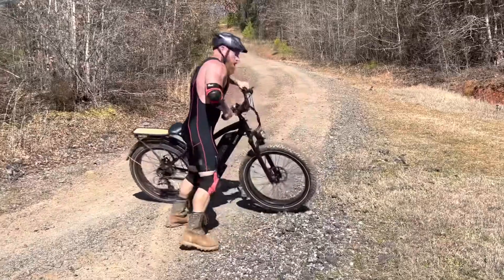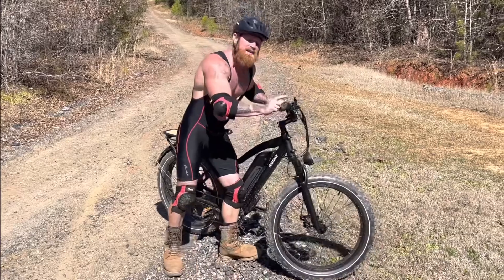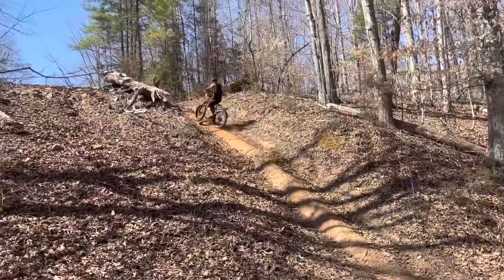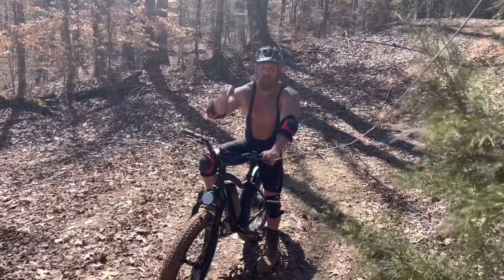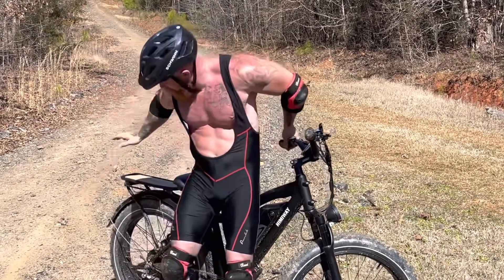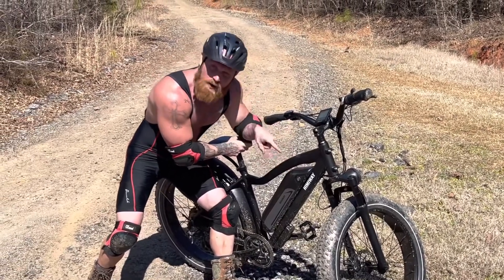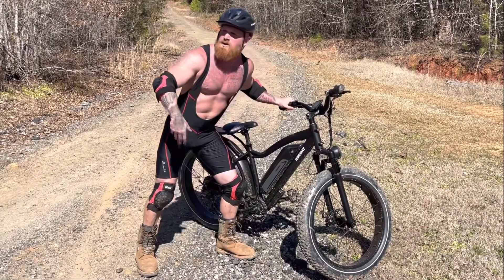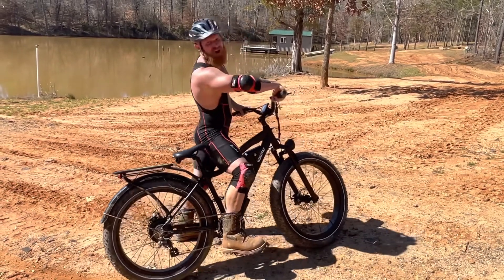Ginger billy - I got the baddest bicycle on earth!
This sucker is awesome! You can use it like a regular ole bike a pedal it. BUT when you need a little help you can turn on the battery and it will give you a little boost as you pedal...the best part though is that it actually has a TWIST THROTTLE like a dirt bike! So if you just wanna cruise you twist that throttle and BAM! You gone!